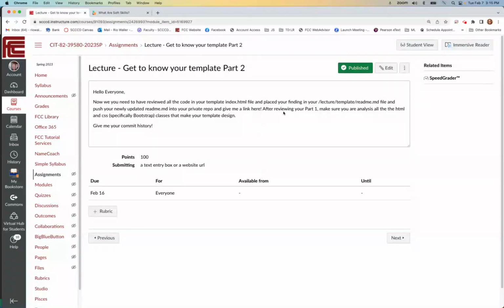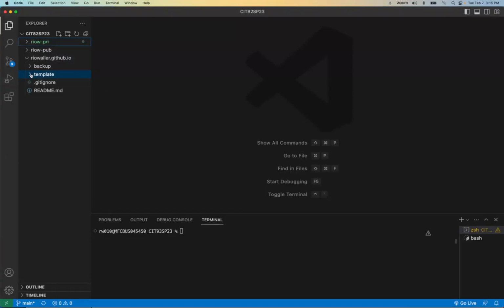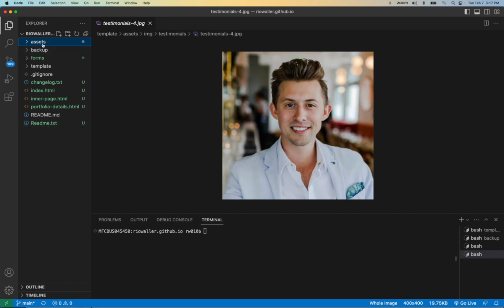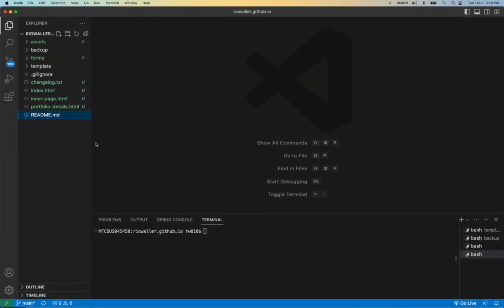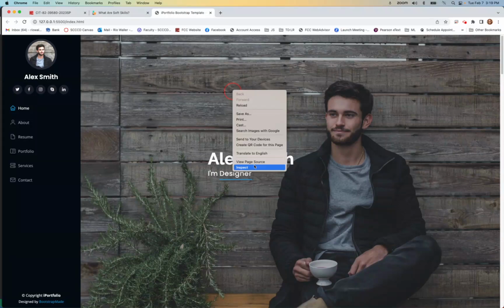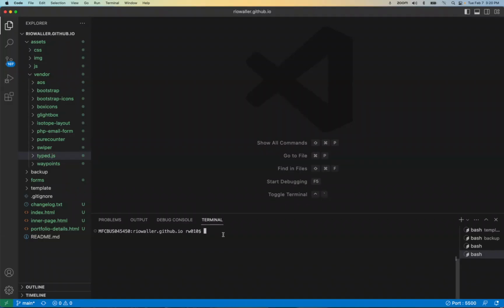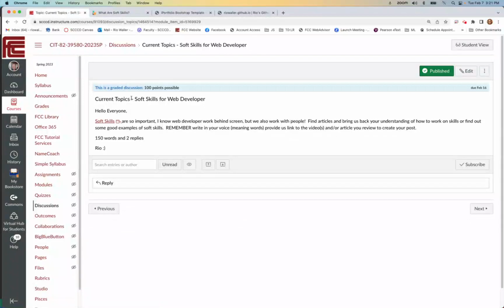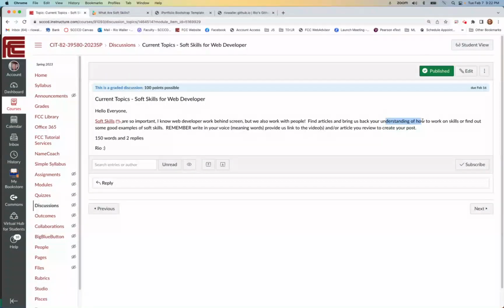CIT82SP23 - Week 6 Thurs Video